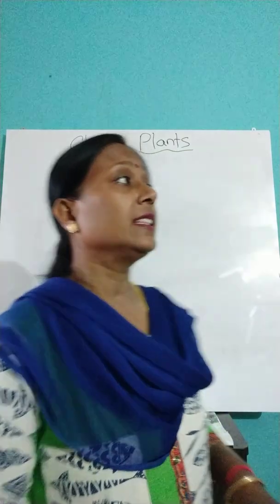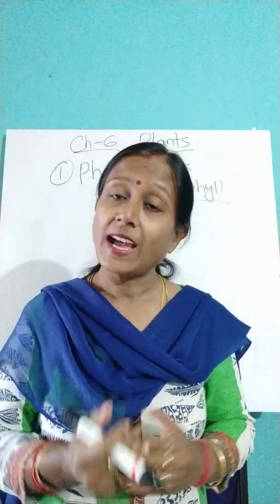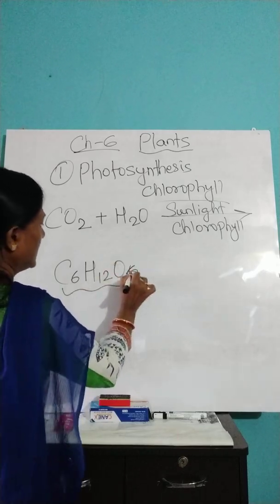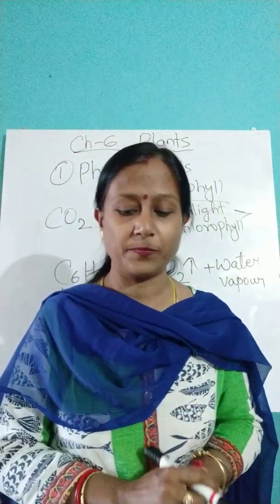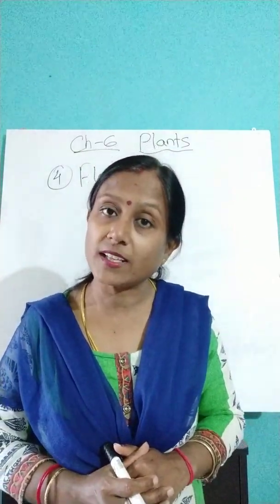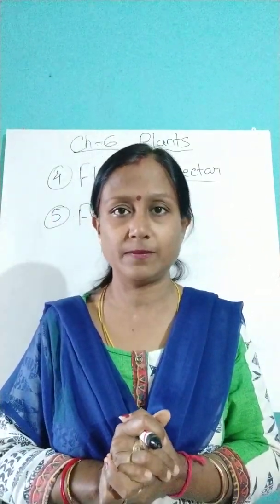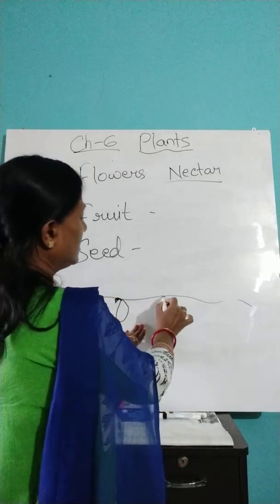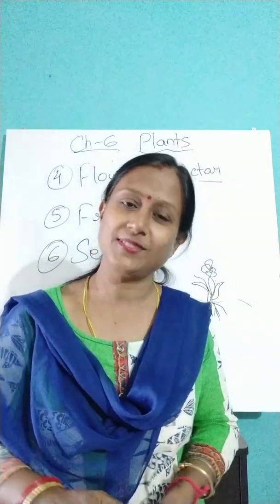ICSE SCIENCE CLASS 4 CH 6 PLANTS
Explanation of different parts of plant